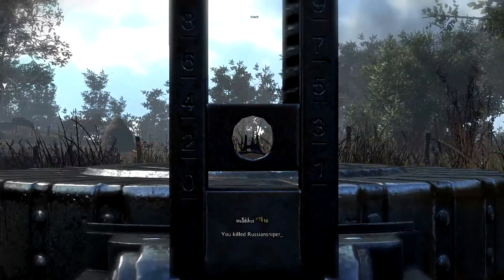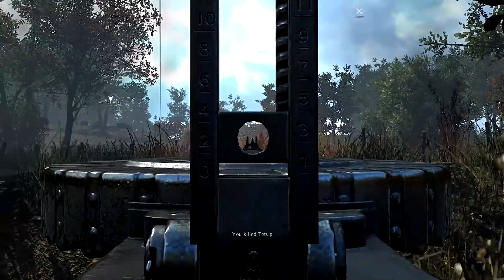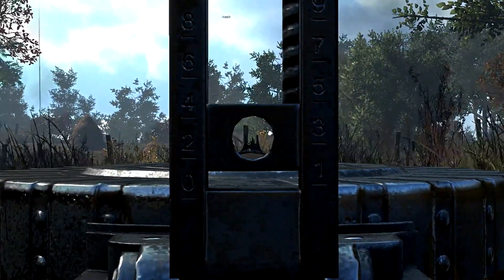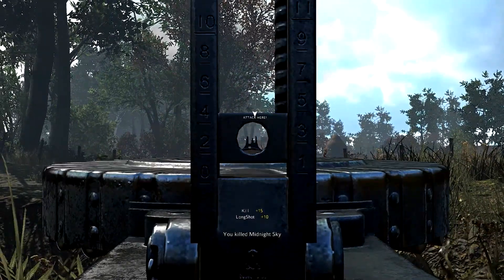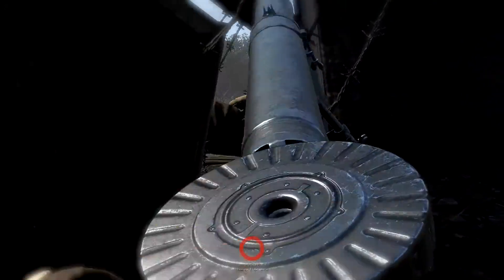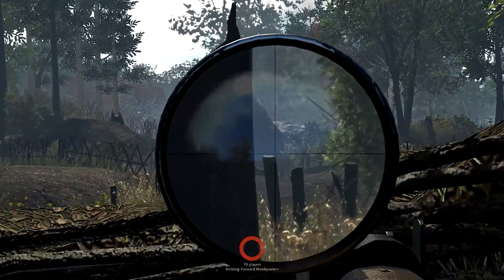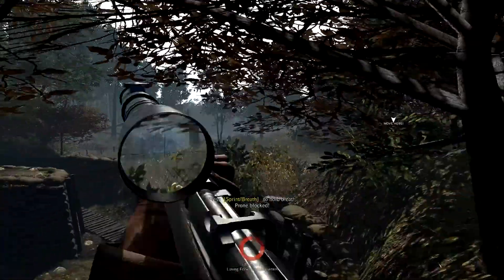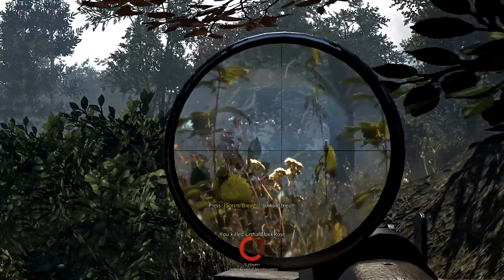Verdun Gameplay | Machine Gunner & Sniper | Class Guide #1!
What is going on guys it is Brandon again! Today I am cleaning the dust of Verdun! A game I haven't played in over a year, and it has come a long way since then. The game has exceeded my expectations as far as updates, and from what I have read there are still major updates coming. Anyway guys I hope you enjoy this video, and if you have any questions comments or concerns then please let me know down in the comments below! Oh and as always have a nice day!